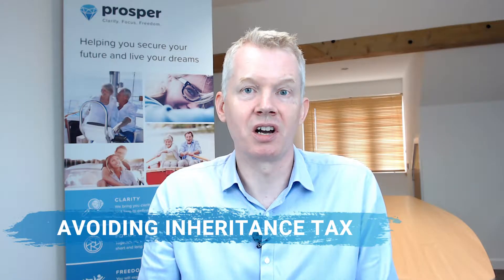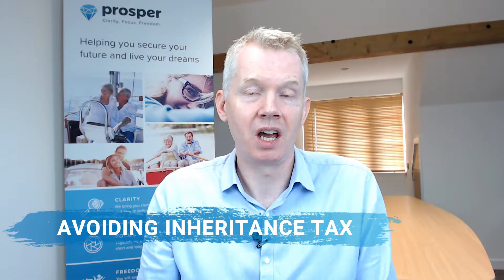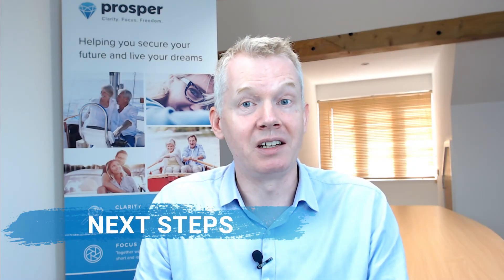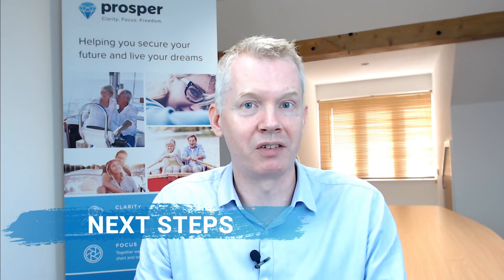How To Avoid Inheritance Tax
In this video, we explain 7 strategies to avoid paying inheritance tax.

Inheritance tax is payable in the UK on death, and sometimes when you give away certain assets during your lifetime. If you are UK domiciled (this is a tax status related to residency), inheritance tax is paid on your worldwide assets (subject to certain double taxation treaties); if you are domiciled outside of the UK, inheritance tax is usually paid only on UK assets (as the country you live in will have its own rules).

After you die, your representatives will need to calculate the value of all of your assets and deduct any liabilities (debts). The remainder is called your “estate”, and this value is what may be liable to inheritance tax.

To read our How To Avoid Inheritance Tax blog, which discusses this topic in greater detail, please visit: